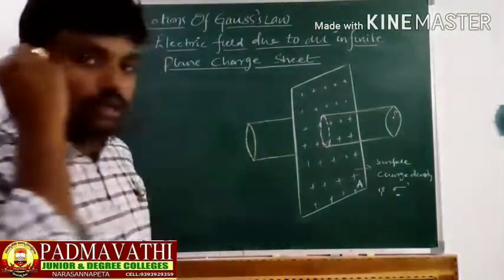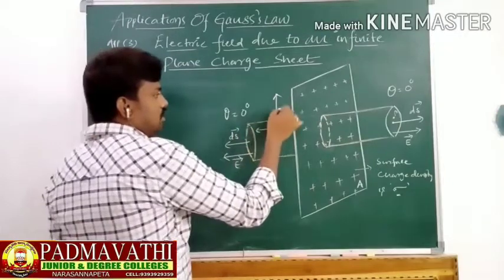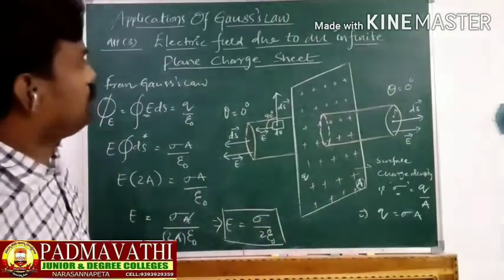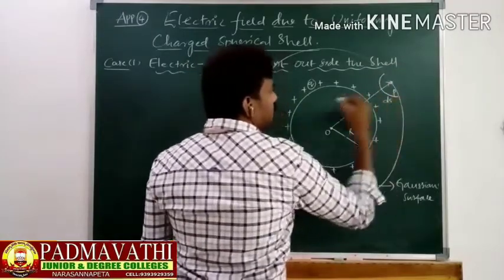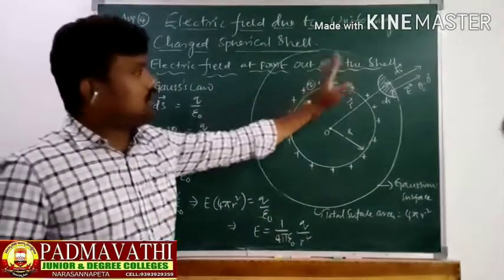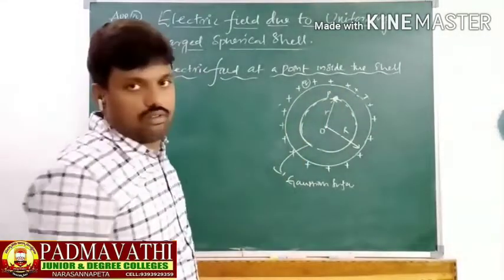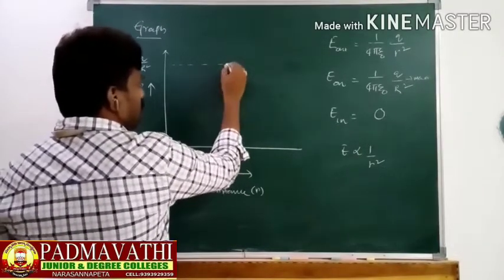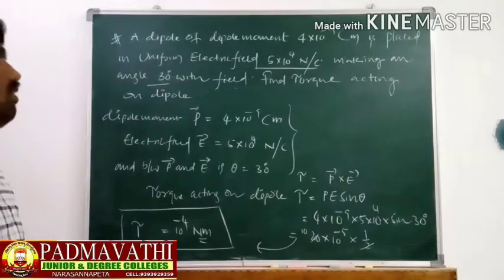Applications of Gauss's law in intermediate physics by Ch.Srinivas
Padmavathi Junior College Narasannapeta